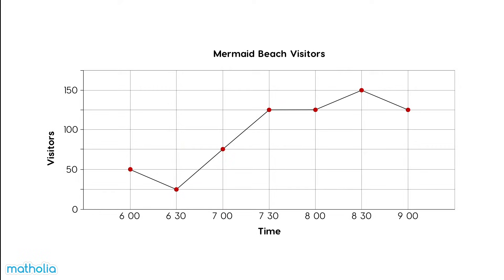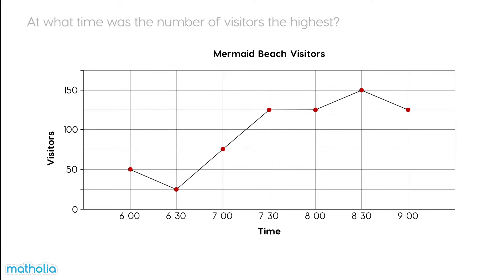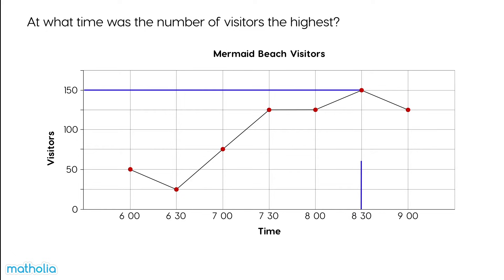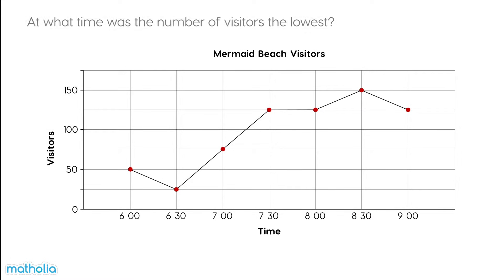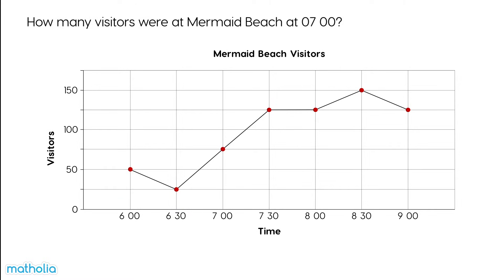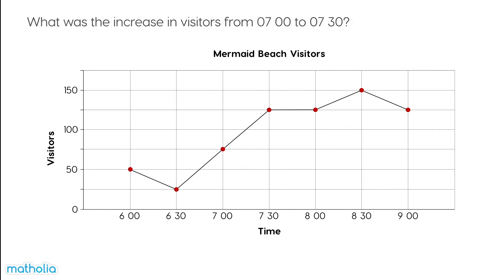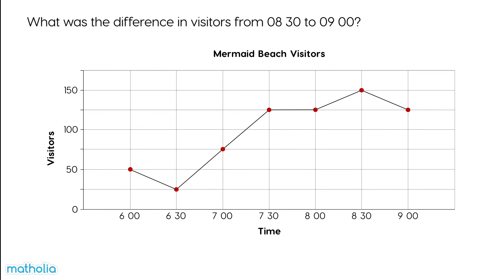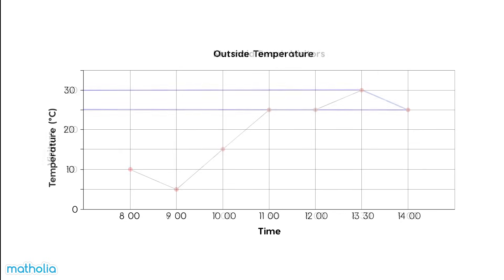Interpreting Line Graphs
Matholia educational maths video on reading and interpreting line graphs.